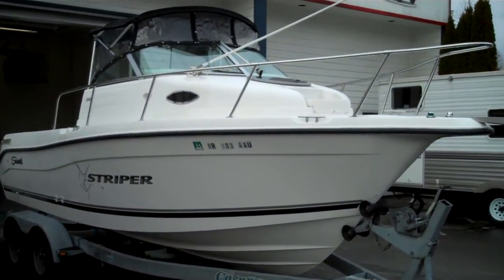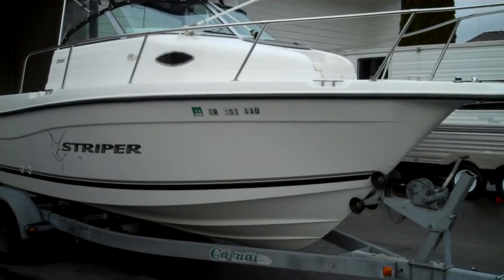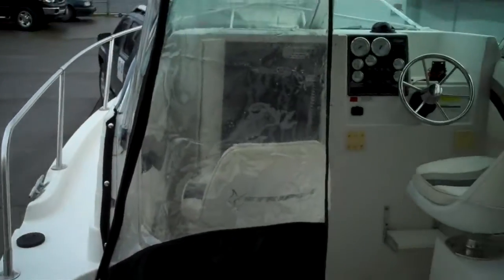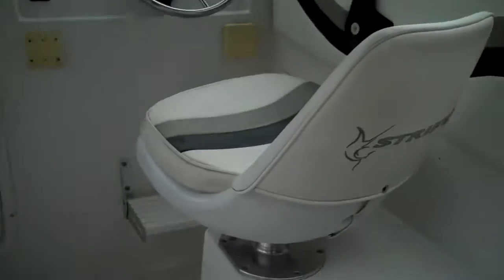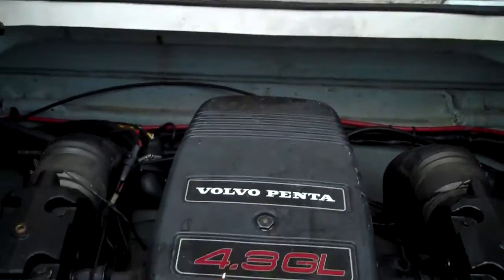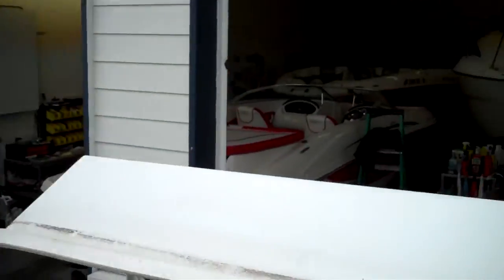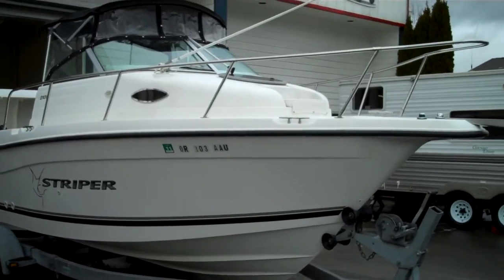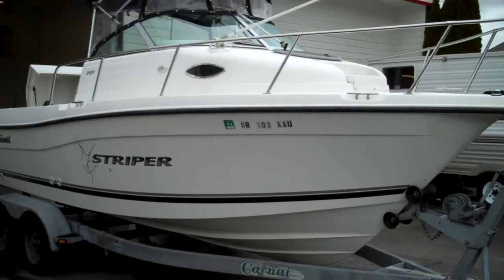Seaswirl Striper 2101 2002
These are hands down the best Sportfishers money can buy for the price point.